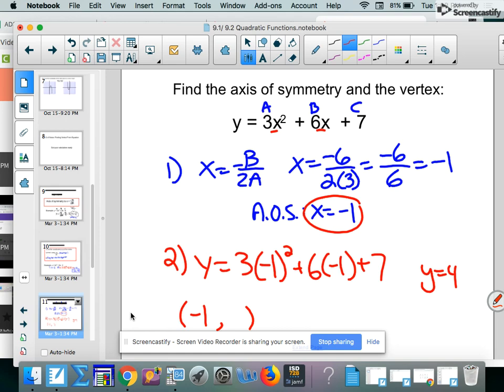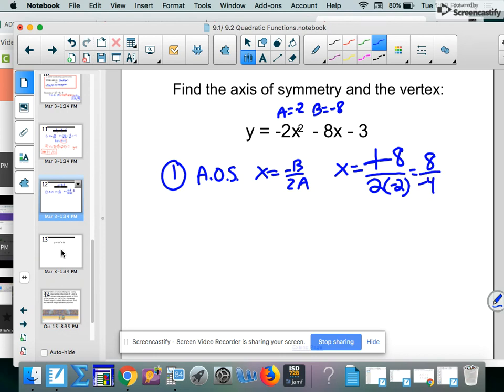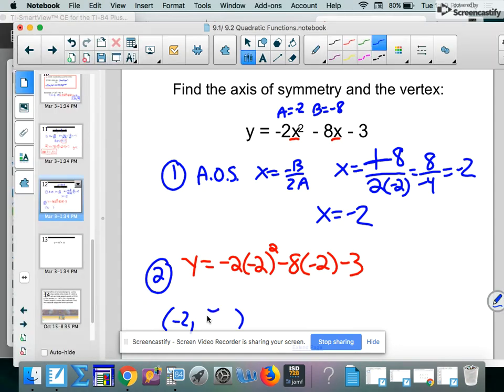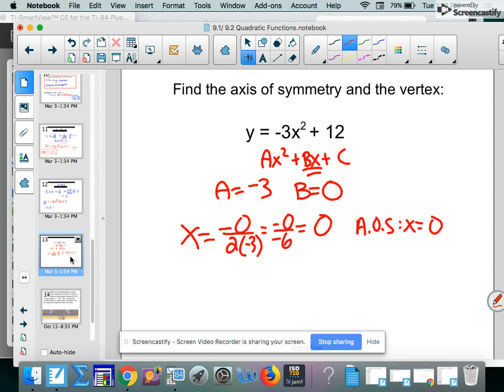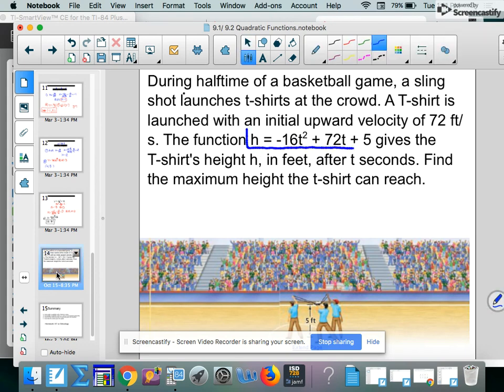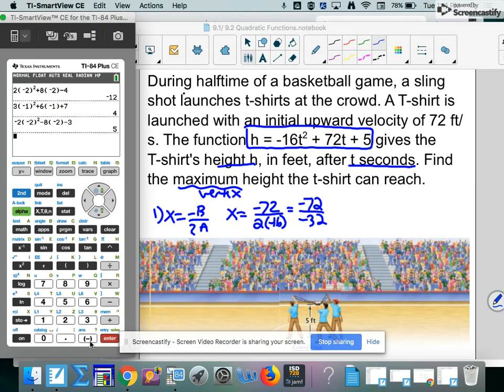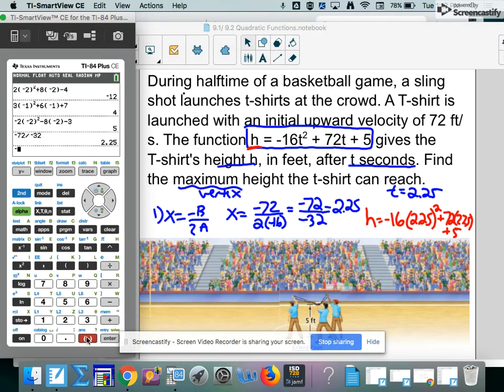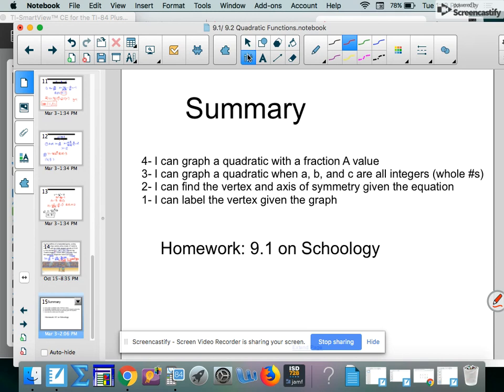9.1/2 Part 2 Expo Algebra